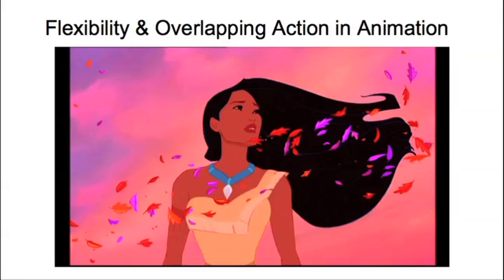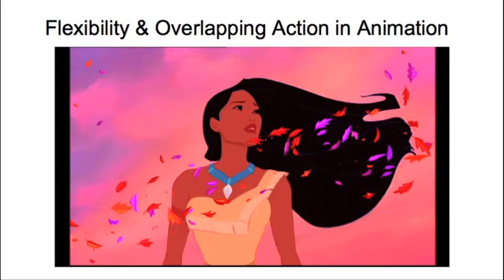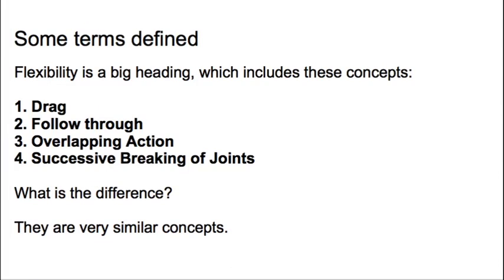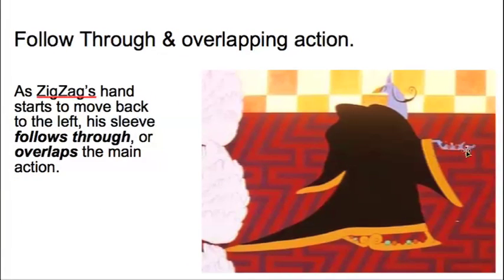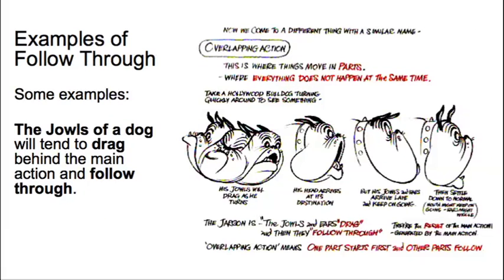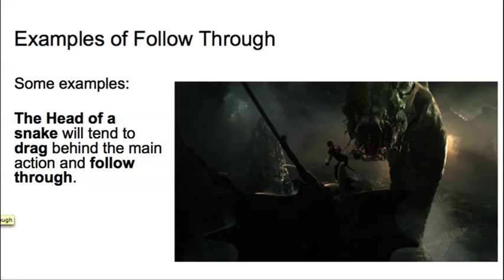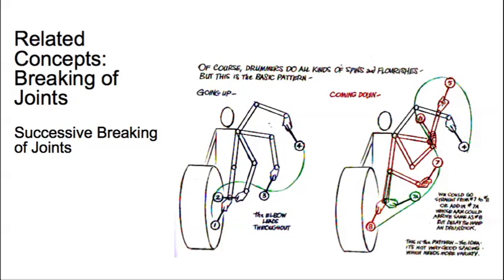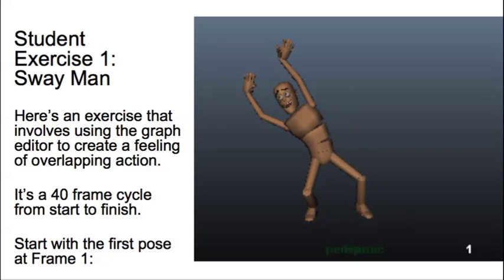Flexibility and Overlapping Action in Animation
How to get flexibility and overlapping action into Animation